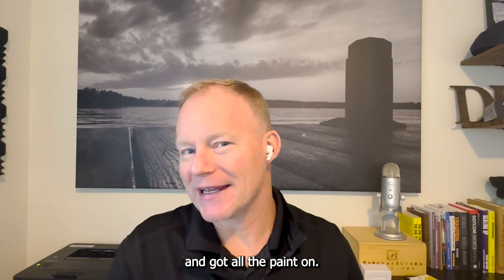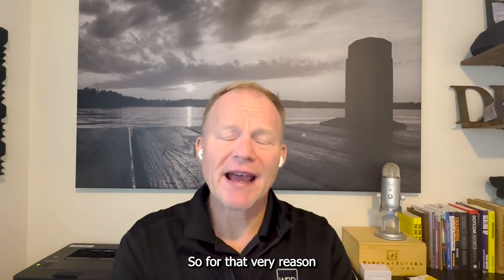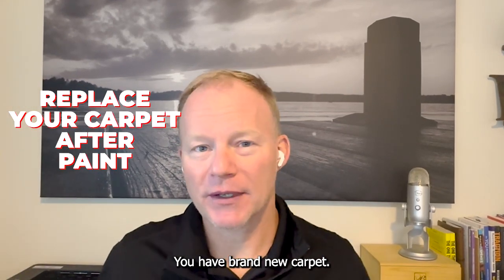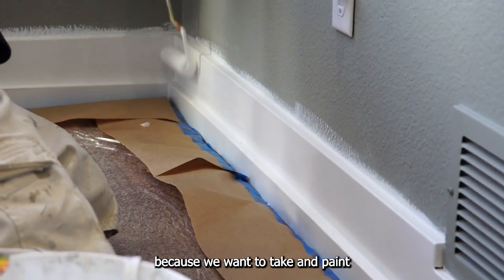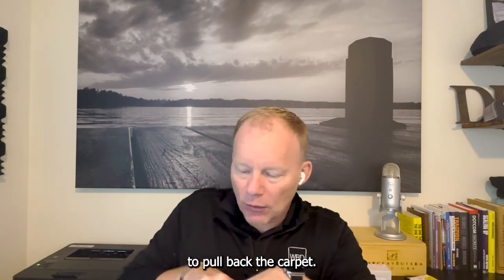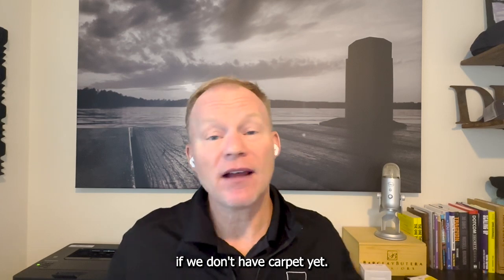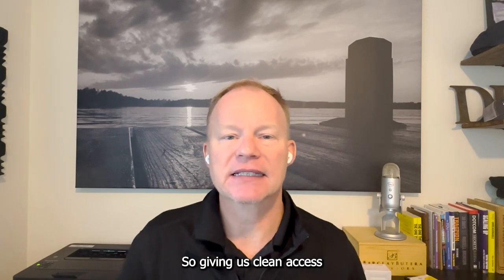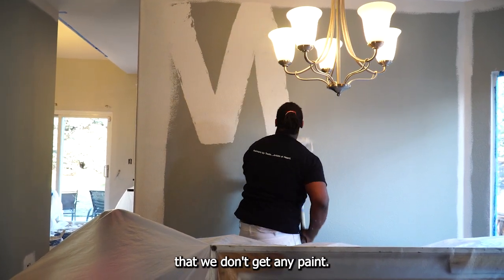When Should You Replace Your Carpet – Before or After Painting?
Are you planning a home makeover and wondering whether to replace your carpet before or after painting? In this video, Nick May from Walls by Design shares expert advice on why it’s best to paint first and replace carpet afterward to avoid spills, stains, and unnecessary damage.

What You’ll Learn:
✔️ The risks of painting over brand-new carpet
✔️ Why carpet installers and painters may disagree on the order
✔️ How professional painters handle baseboards and trim with or without carpet
✔️ What to discuss with your carpet installer before making a decision
✔️ How to ensure a smooth and damage-free home upgrade

⏰ Timecodes:
[00:00] - Introduction
[00:06] - The common question: Paint before or after carpet?
[00:16] - The debate between painters and carpet installers
[00:51] - Nick’s personal experience with painting over new carpet
[01:49] - Why you should replace carpet after painting
[02:07] - Painting trim: The advantage of painting before new carpet
[02:42] - What happens when paint spills on carpet?
[03:12] - The risks of getting paint on new carpet
[03:24] - What if your carpet installer wants to install before painting?
[03:49] - Who is responsible for damages after carpet installation?
[04:13] - Final advice for homeowners
[04:25] - Conclusion

🔹 Work With Us: Get expert painting advice and book a FREE consultation